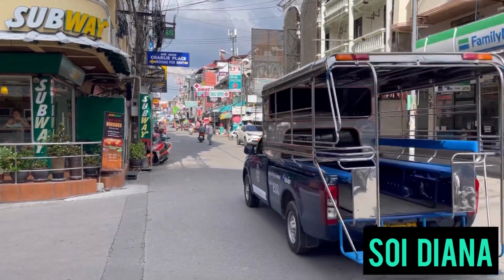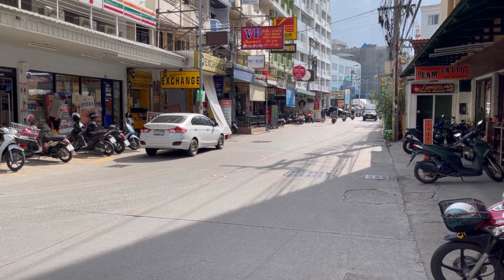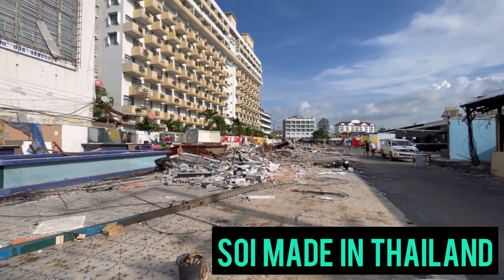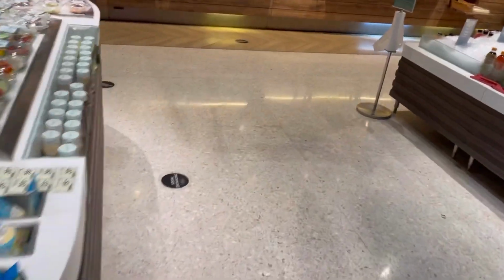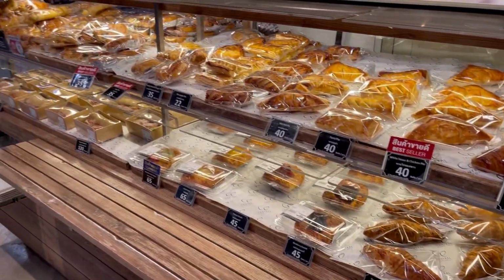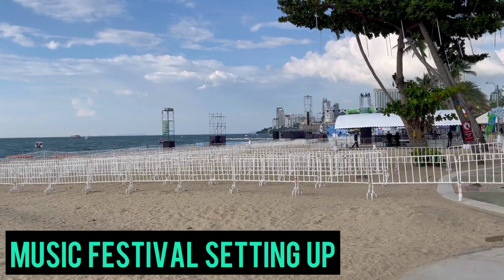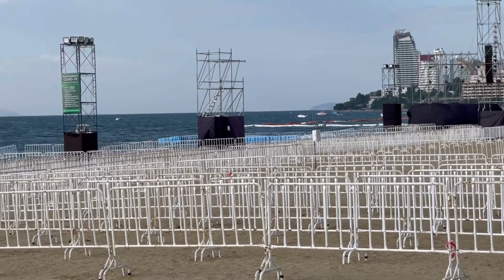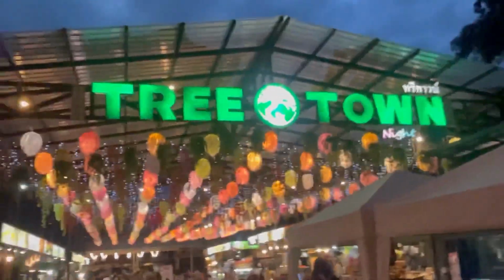PATTAYA THAILAND NOVEMBER 2021 WALK AROUND UPDATE, Thailand Travel, Pattaya Thailand 2021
Musician: LiQWYD

Aloha!   I hope you enjoy the video.   New content on travel, early retirement, investing and living a healthy, positive life every week.
I am a digital nomad, a full time traveler and an expat from the states.  I will chat about my investments on the community posts.

Mahalo!

Books by Christopher LaVoie:

Annexation!   Historical collection of articles surrounding the annexation of Hawaii.

Starkeys Boys.   US Navy Deep sea diving in the Hawaiian Islands.

Urban Prepper.     Prepping for emergencies in an urban environment.

Minimalist travel equipment used by Retire and Go:

Burton Annex Backpack

Cable connected lapel microphone for Iphone

DJI Osmo 4 gimble

Microsoft Surface laptop

Columbia Hiking sandals

Columbia lightweight long sleeve hiking shirt

Columbia lightweight cargo shorts

Waterproof stick sun block

Travel utinsil set

Travel food container

Light ball cap

Tactical Neck Scarf

Travel Spork non metal

Tough Tested Brand Portable Battery

Dont be fooled by imposters!
Dont respond to any What  s app  comments. They are all scams
Actual Instagram:  retireandgoyoutube
Actual Twitter:  RetireandGoYT
Actual Facebook page: Retire and Go YouTube Channel